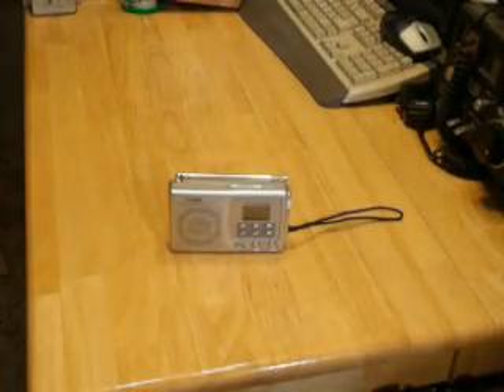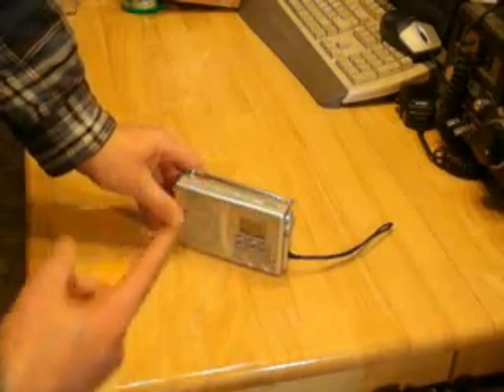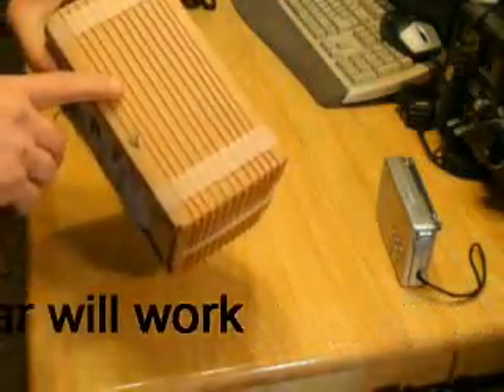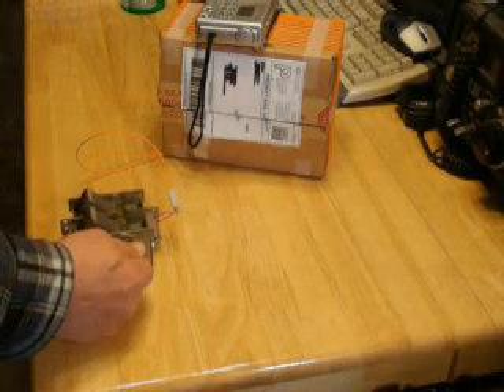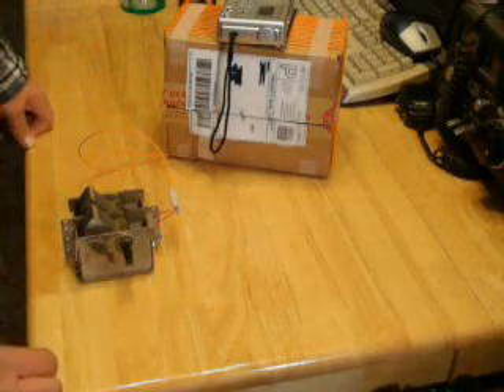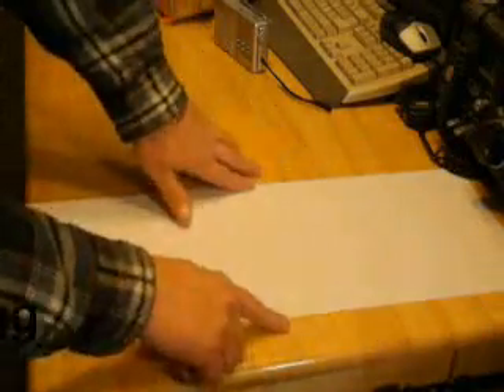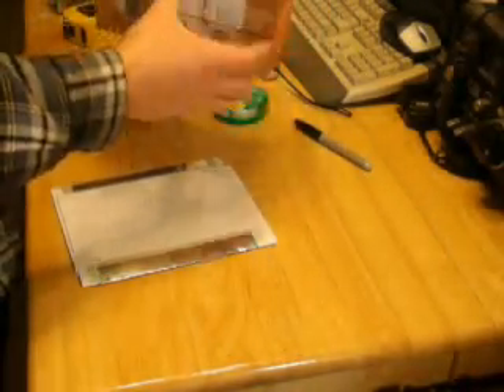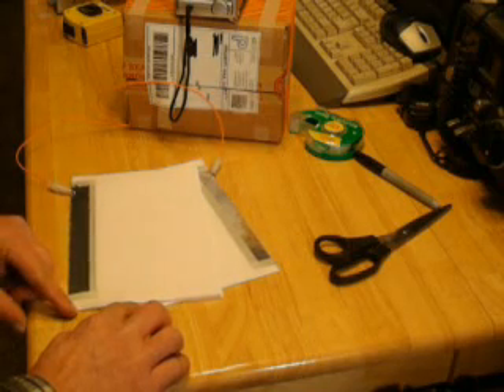AM radio booster W/ Home-Brew capacitor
Passive AM radio booster using home-made capacitor using materials from around the house. Pick up distant AM radio stations with this simple device.